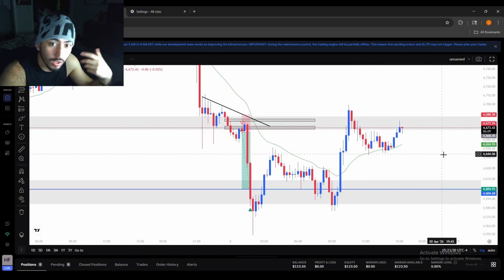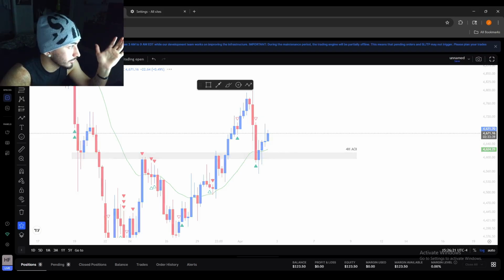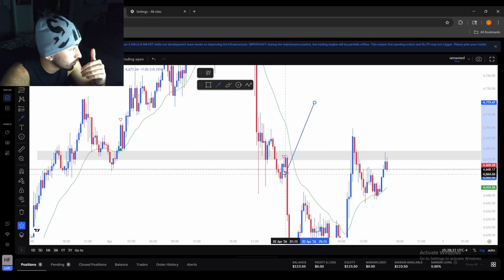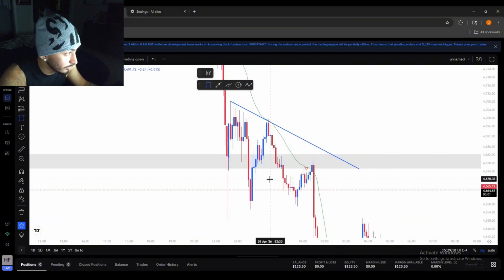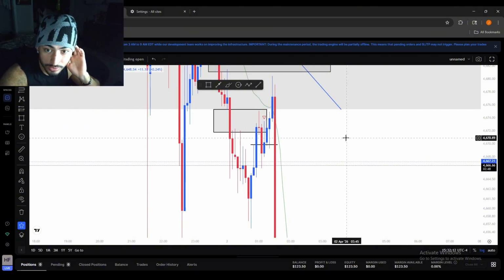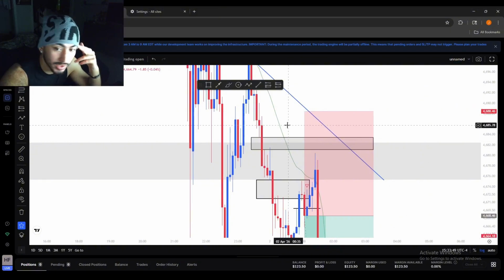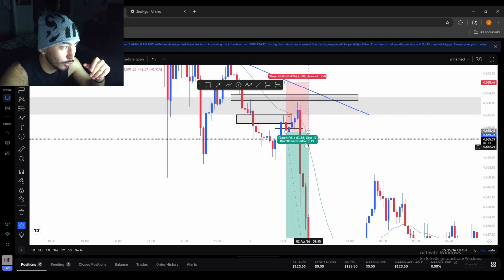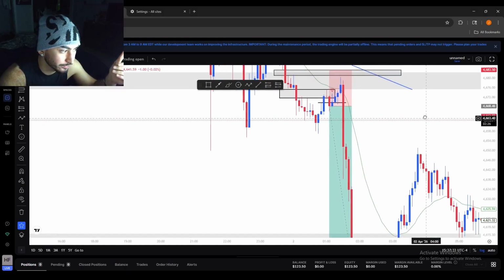London Session Recap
Last Nights trade showed me the crazy growth I've made with all the lessons I learned on my Journey. In this video I'm showing to the tea why I entered and the thought process I had throughout the session.